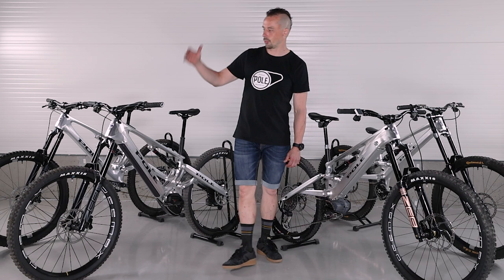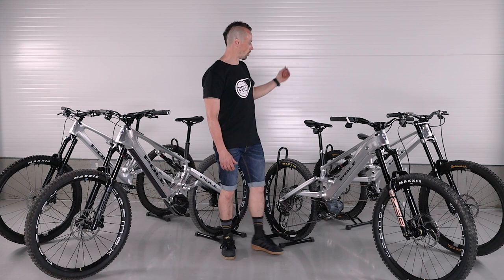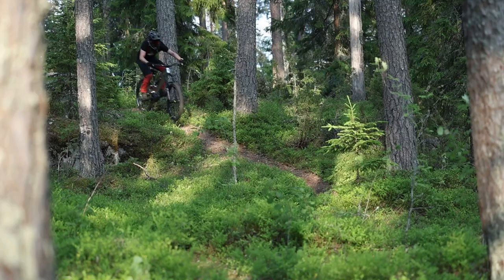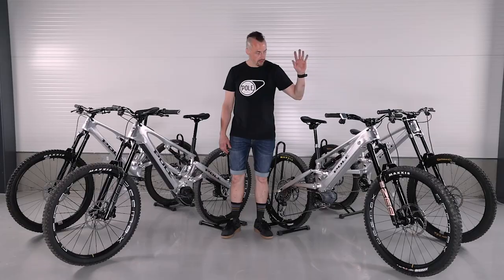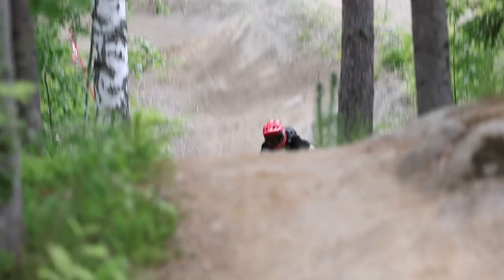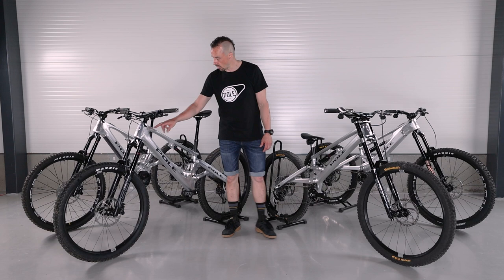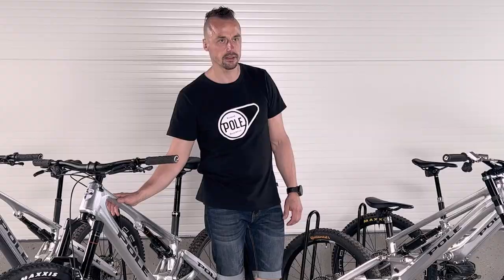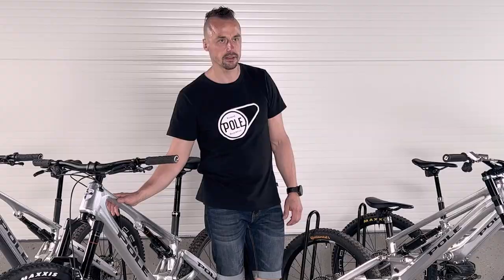Pole Trail and Gravity Platform Launch - Tech Talk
Pole CEO and founder Leo Kokkonen presents our two platforms, Trail and Gravity, for our 10th anniversary. We are bringing two new bikes to our collection with six customization options.

0:00 Intro to Trail and Gravity platforms
3:33 Motor-On - Sonni and Voima
9:15 Motor-OFF - Onni and Vikkelä
15:34 Simplicity and ease, Linkage and bearings
18:15 Battery removal + installation